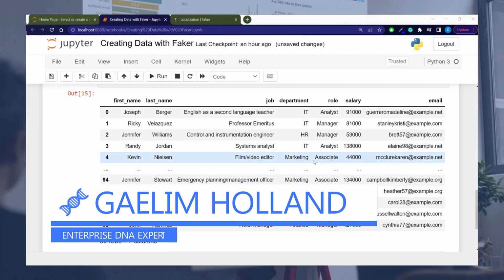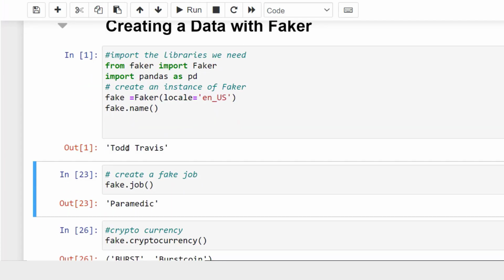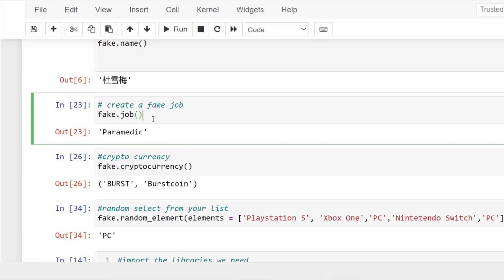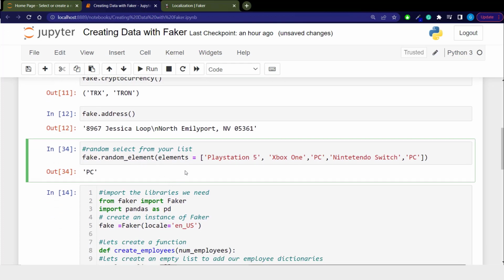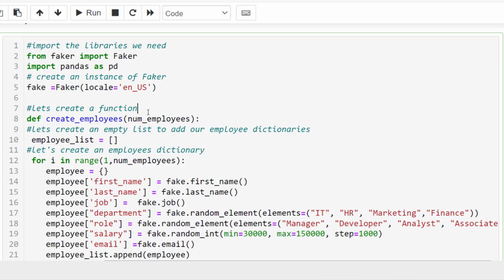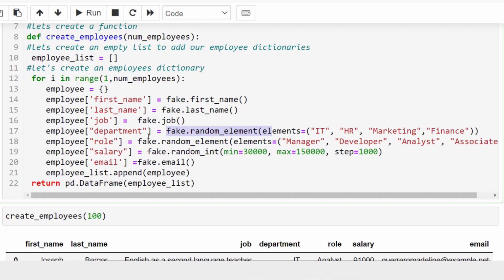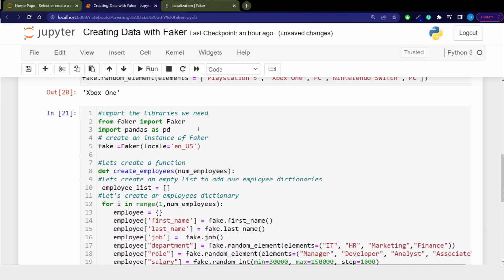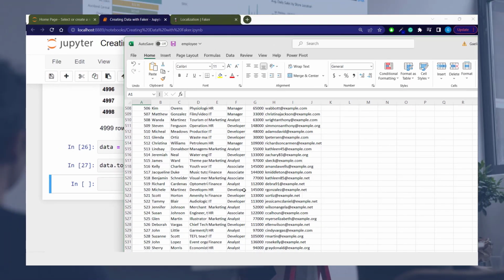How To Easily Create Data With Python Faker Library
Fake dataset is often used for testing and filling databases or maintaining user privacy by using some dummy data. Data analysts would know that manually creating fake data would be a daunting task! In this tutorial, Gaelim will demonstrate how you can easily create data using Python Faker.

Video Details
00:00 Introduction
01:28 Libraries needed
02:25 Locale
03:54 Types of data
05:11 Random element selector
05:58 Creating the dataset